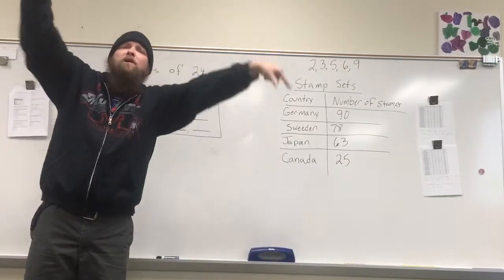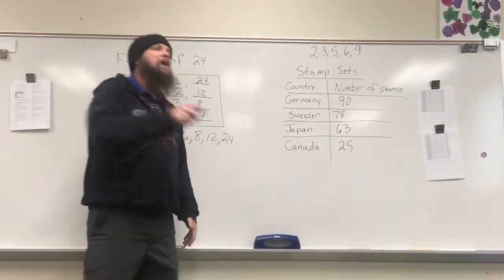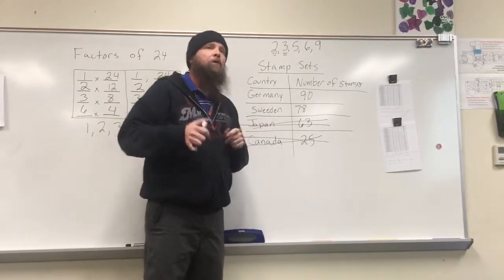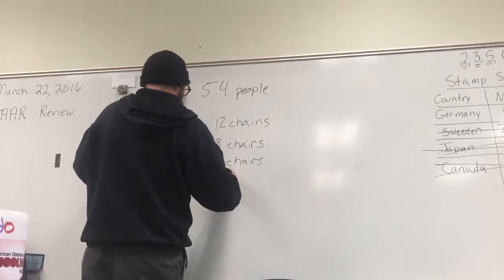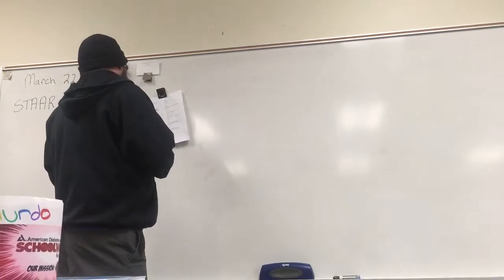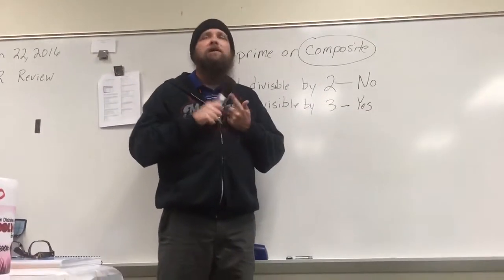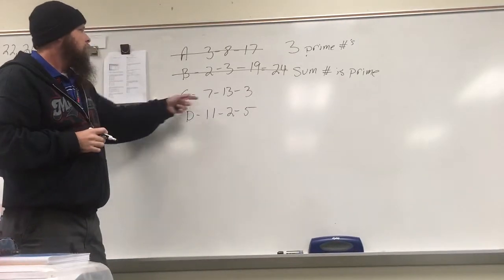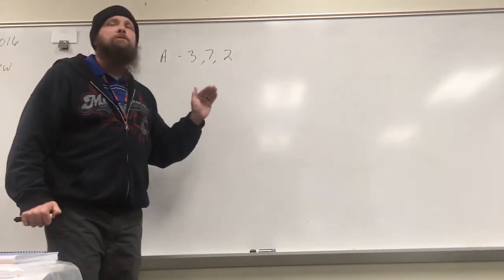STAAR Review Factors